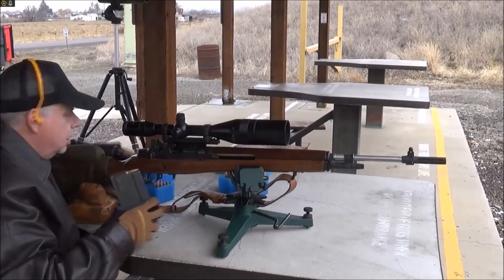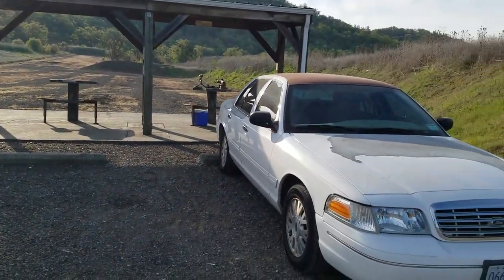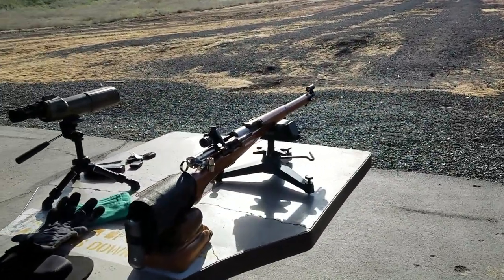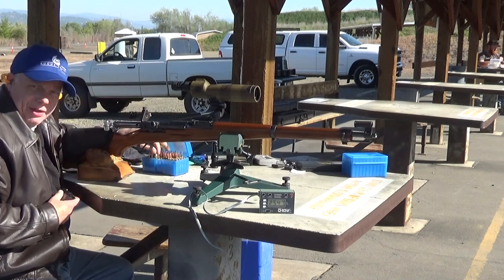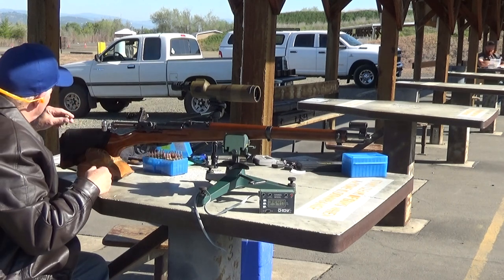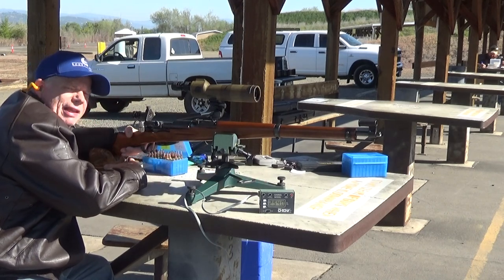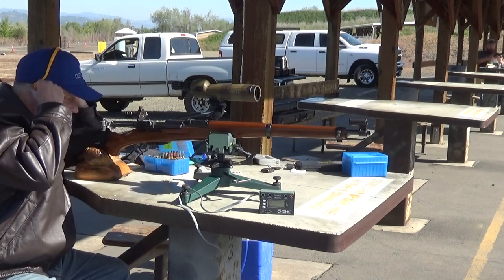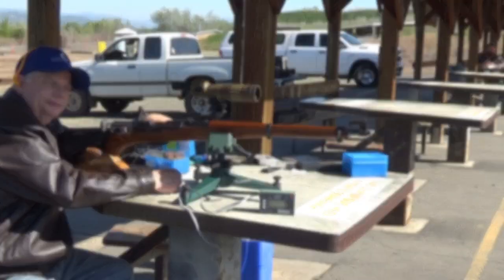Range Test with Lencac Berdan Primer vs Boxer Primer Is There Really a Difference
Hey Guys. Here's my latest excuse for a must go to the range event. Hope y'all enjoy.